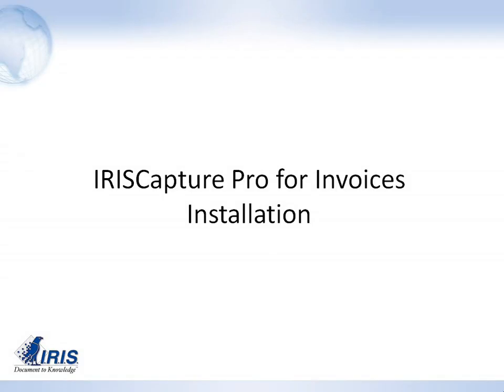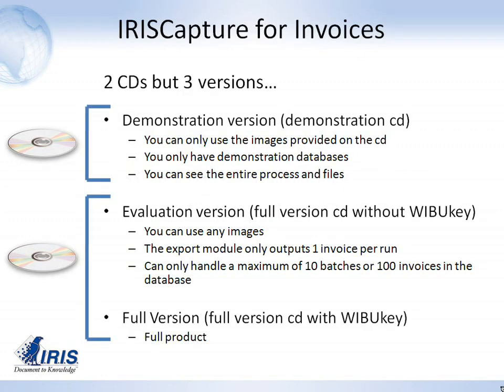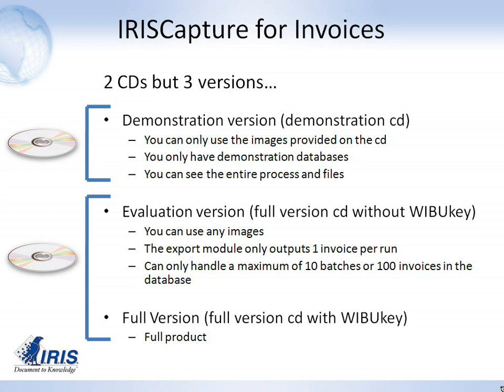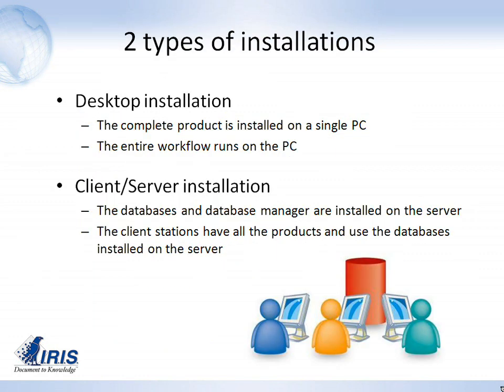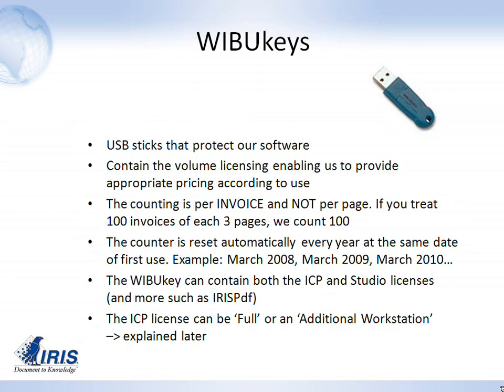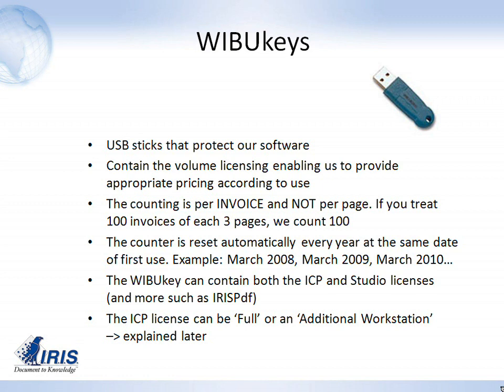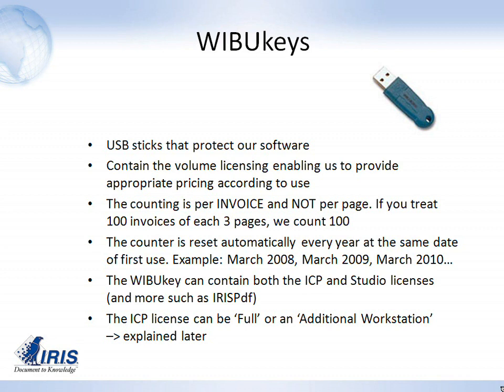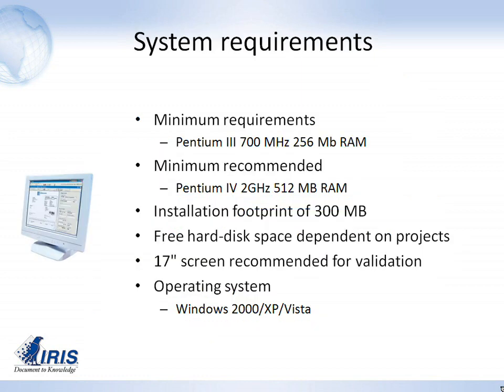IRISCapture Pro for Invoices Introduction Installation